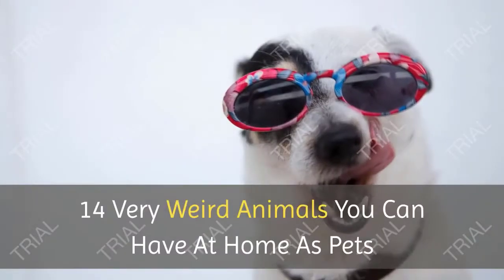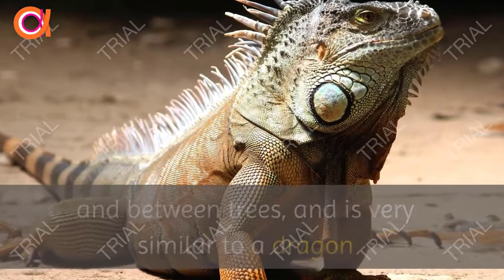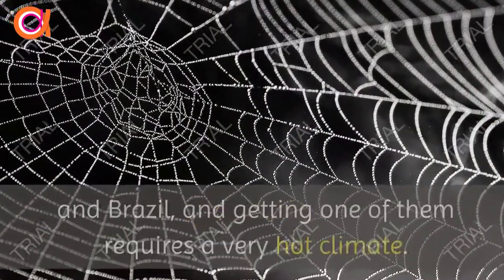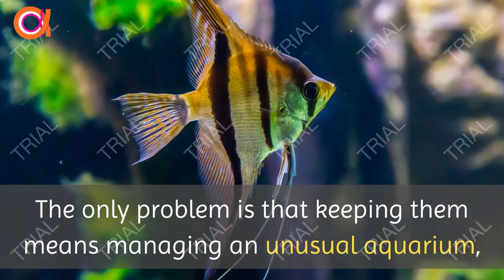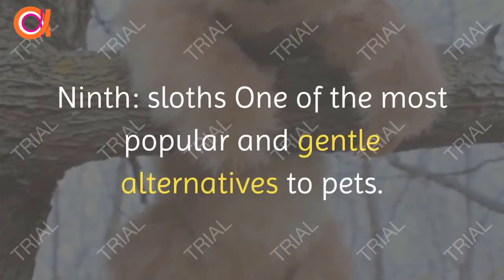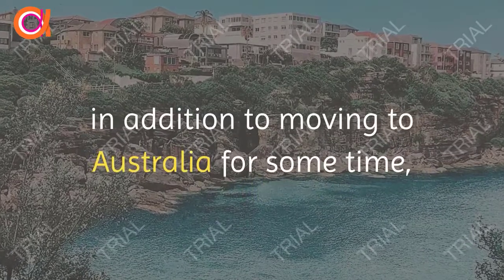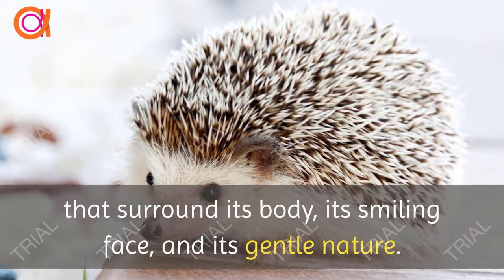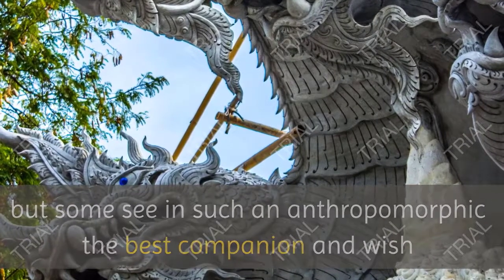14 Very Weird Animals You Can Have At Home As Pets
First: the blue sea dragon

It is also known as the "blue angel", which is characterized by its color reflecting the picturesque blue waves and its finite size to the extent that its length does not exceed 3 centimeters when it is fully grown. It lives in tropical waters and uses camouflage tricks to avoid the pursuit of predatory marine creatures.

Second: the lizard dragon

It is called by several names, the most famous of which is the "dwarf dragon", and it is one of the animal species that was recently discovered during an expedition in the Andes Mountains in South America. This type of lizard lives in forest areas and between trees, and is very similar to a dragon and has an attractive nature so that owning one would be a successful step.

Third: Mantis shrimp

It is unimaginable to use it in one of the cooking recipes, as this species of shrimp has many shapes and colors, all of which are attractive, but the most famous and most beautiful of all is the “peacock mantis” with its many colors. This species lives in saltwater and can be kept inside a glass tank.

Fourth: the orange turtle spider

If you are into tiny pets, you can get one of the spiders known as the "orange turtle" with its striking color. This type of spider lives in countries such as Ecuador, Peru, and Brazil, and getting one of them requires a very hot climate.

Fifth: red panda

Like the panda, which is very gentle, but this particular family, which is known as the "baby panda", combines the characteristics of a bear and a cat. It has a humorous and emotional nature that makes it the ideal pet for many, but the problem is that it is an endangered species, which makes keeping one of them a real threat to the red panda.

Sixth: blue stingray fish

Gone are the golden fish aquarium and aquatic animal lovers cannot miss the blue dumbbell with its playful features and gentle temperament. The only problem is that keeping them means managing an unusual aquarium, which is 1.2 meters long and about 10 kilograms by weight.

Seven: The goats are pure
Some actually keep goats as pets, but this is a completely different species. The mountain goat "Tahir" has a generous, beautiful fur and lovely temperament that nominates him as a successful advertising star.

Eighth: Bekka Eli

It looks like a rabbit, but it is not a rabbit. It is one of the endangered species, and it is characterized by its small size, its weight mostly does not exceed 250 grams, and its fur is decorated with attractive red dots that increase its attraction to its lovers.

Ninth: sloths
One of the most popular and gentle alternatives to pets. Known as sloths or dab, they are distinguished by their wide, endearing eyes and a very calm nature that has earned them a well-deserved reputation for laziness. In fact, he does not lack fame, from channels dedicated to following his antics on "YouTube" to a large number of comics and cartoons that he starred in.

Tenth: Coca
A rightly good companion, especially since he is called "the happiest animal in the world" as well as the "smiling animal". Those wishing to own a quokka must first have the ability to maintain a very strict daily regime, which is required by his new pet, in addition to moving to Australia for some time, where the original home of the quokka and where one can be found and adopted.

Eleventh: Small Snake

Some prefer cold-blooded animals, and these have a share with a distinct species of snakes called the baby snake, which is characterized by its very small size, which facilitates keeping and transporting it without any problems, except for its need at some point to eat mice.

Twelfth: Hedgehog

Unlike most on this list, hedgehogs are familiar to most of us and are already beginning to become household pets. It is similar in many features to the species of mice, but it is distinguished from it by the thorns that surround its body, its smiling face, and its gentle nature. It usually lives in forests and gardens. Contrary to its stereotypical image in cartoons, hedgehogs do not eat apples and fruits, but insects.

Thirteenth: minipigs

Keeping miniature pigs, or "mini-pig", has become a trend in the last couple of years in some societies. And because the shout has proven successful, it is expected to continue.

Fourteenth: Dragon anthropomorphic

It is true that it is just an anthropomorphic made of breathtaking beads, so there is no need for special care or pre-cooked food, but some see in such an anthropomorphic the best companion and wish if the dragon could be taken as a real pet so that it would actually become a dream come true.